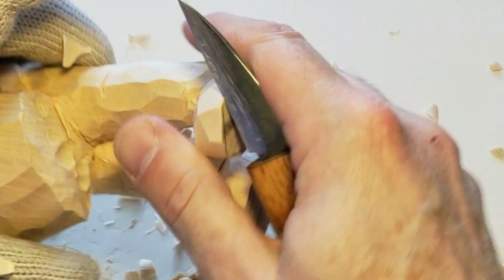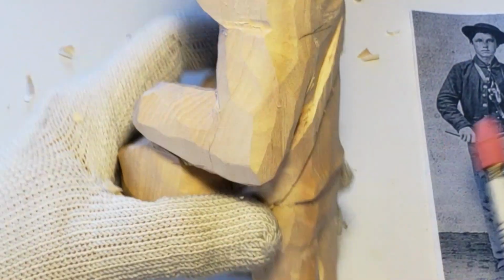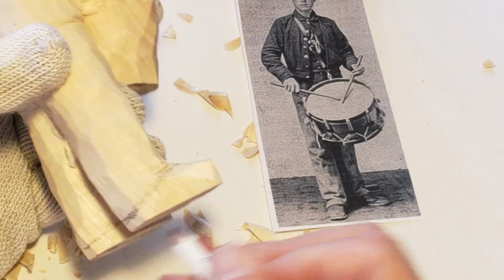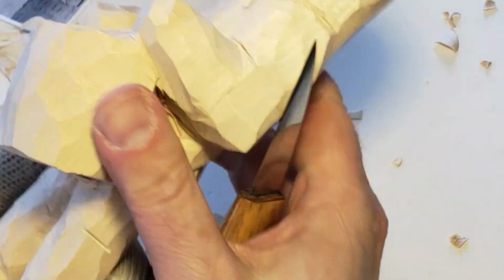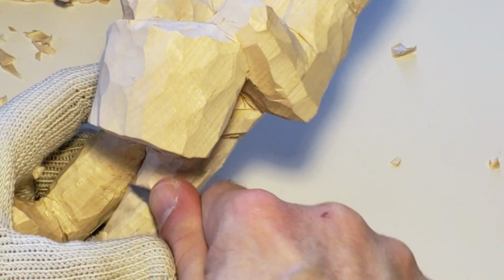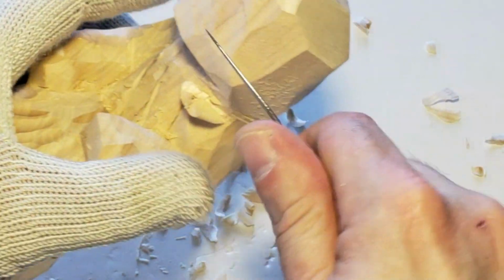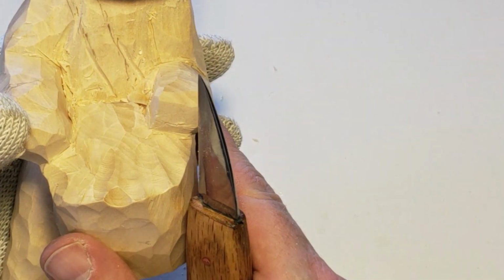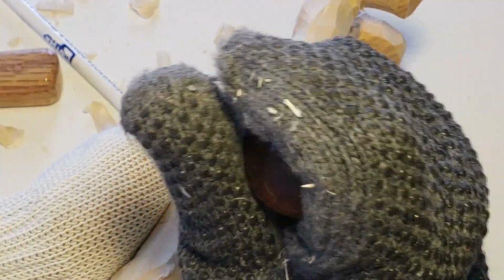Carving The Civil War Drummer Boy Part 5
~Russ

My learn how to wood carving books are only $12.00
15 Woodcarving Patterns from One Cut-out Wood Carving Book